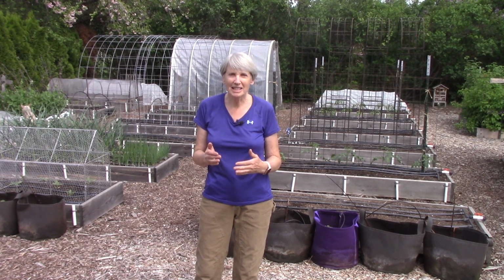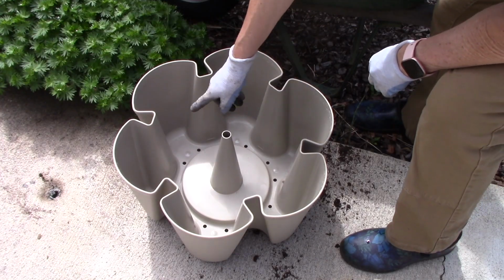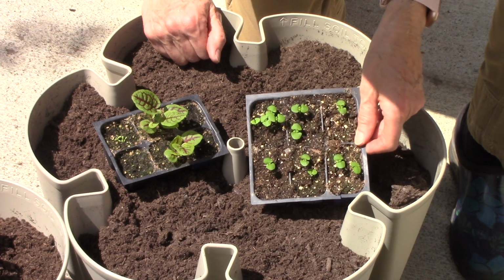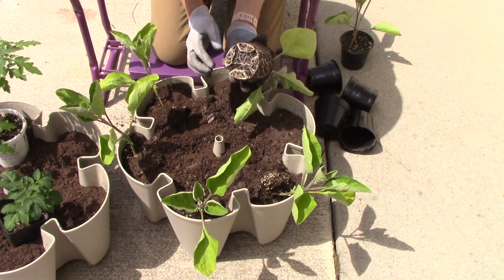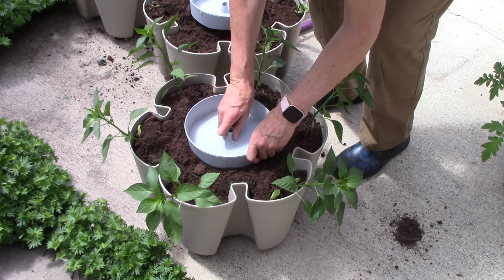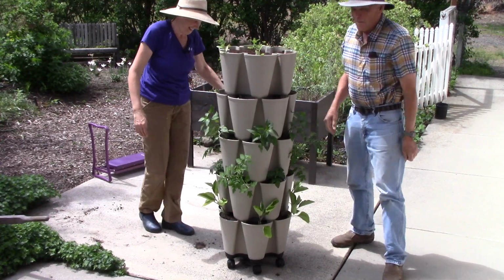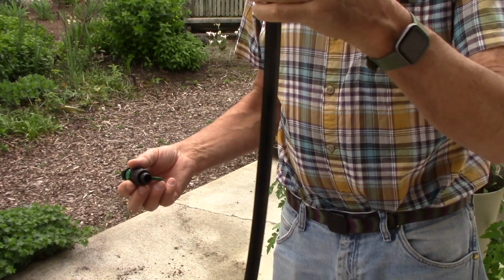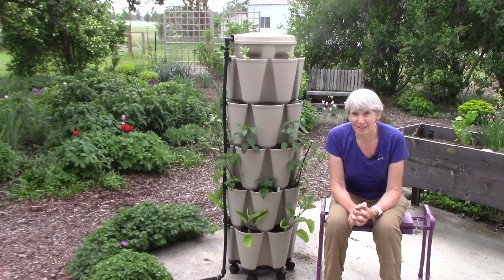GreenStalk Vertical Planter + Automatic Watering System: Everyone Can Grow a Garden (2023) #20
Garden writer Susan Mulvihill shows how to assemble a GreenStalk Vertical Planter and their new automatic watering system! This will make it so easy to make sure your plants are watered regularly, even when you're out of town. Here is a link to the company

This is the 3rd year Susan is growing veggies and flowers in a GreenStalk Vertical Planter. Here are links to the last 2 years' videos:

From Susan's in the Garden, SusansintheGarden.com.

Susan gardens in Spokane, Wash. While most of this region is in hardiness zone 6, her garden is in a microclimate, making it zone 5b.

Susan's newest book, The Vegetable Garden Problem Solver Handbook, is now available! You can order a signed copy of the book or Susan's previous book, The Vegetable Garden Pest Handbook, by sending her an email at .

1. Vegetable Garden Problem Solver Handbook
2. Vegetable Garden Pest Handbook